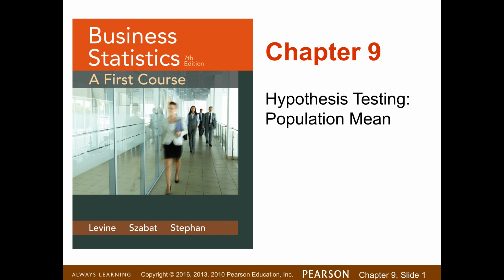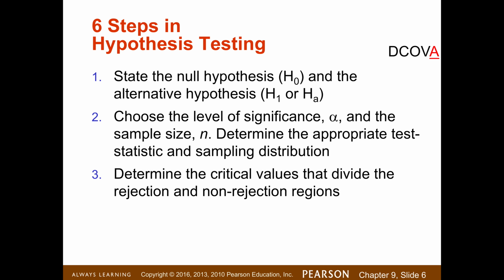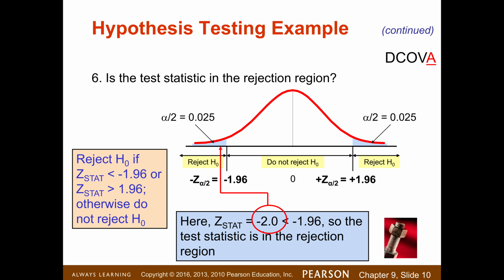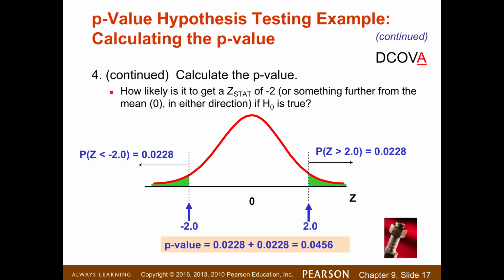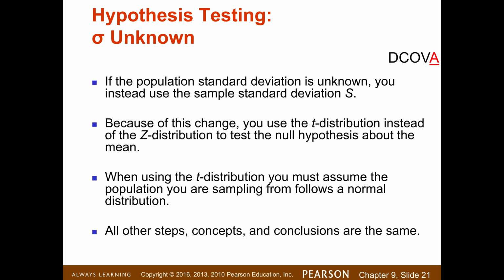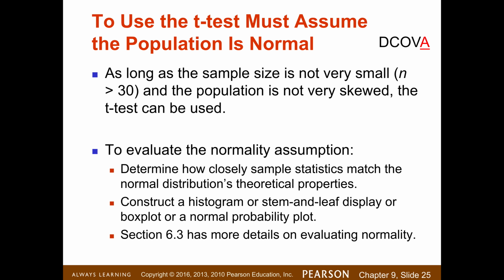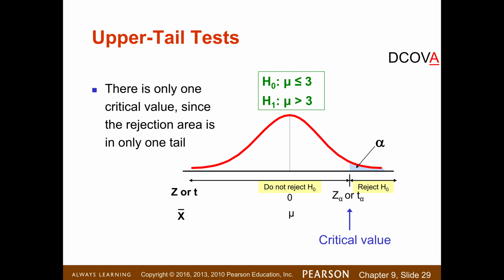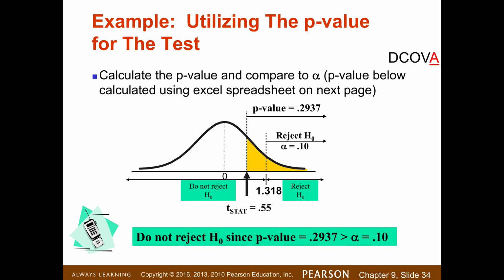Intro HT for means, STAT1800